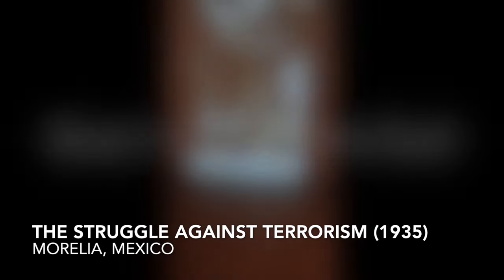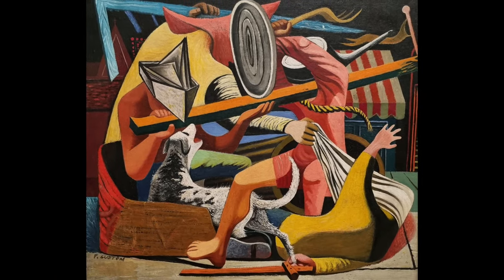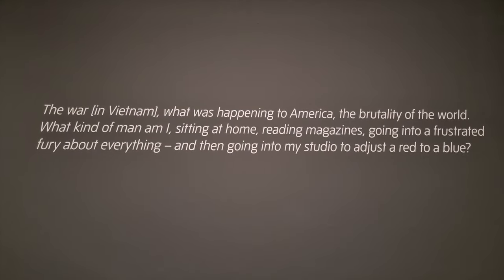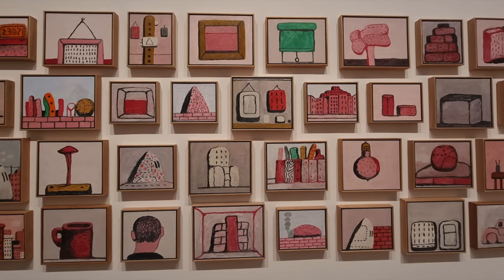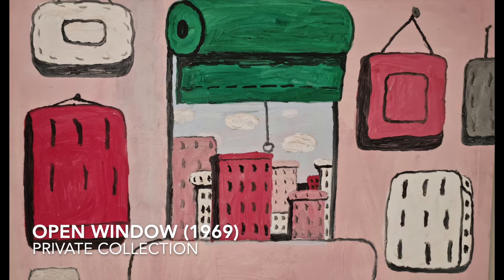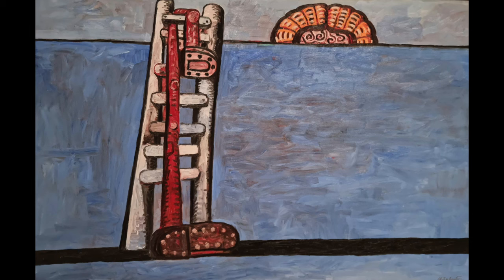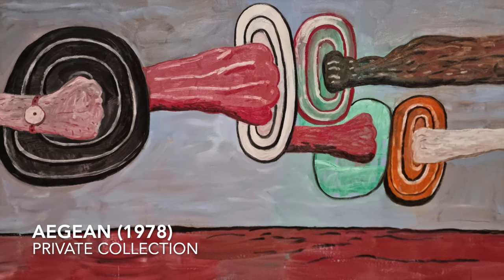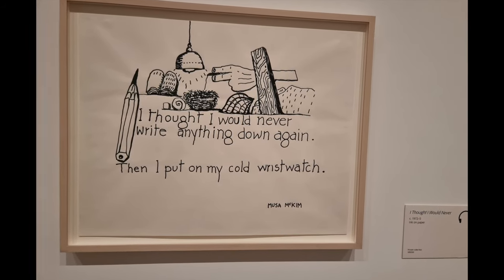The Philip Guston show has FINALLY landed at Tate Modern! Is it worth seeing?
Philip Gaston exhibition has arrived from the United States after a delay. Initially controversial, the exhibition promises to survey a career that saw several radical changes of artistic style. Come and join me as I explore the exhibition and share my thoughts.